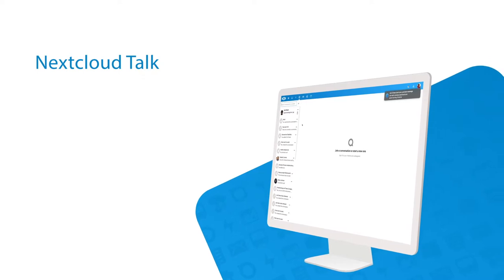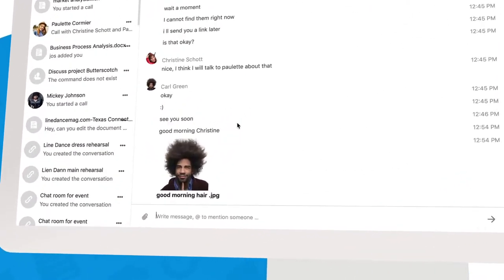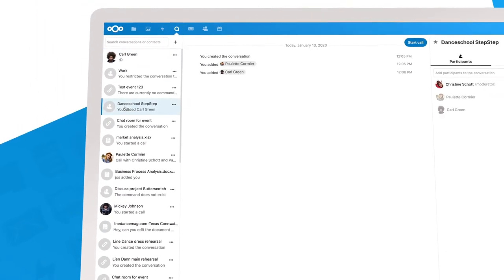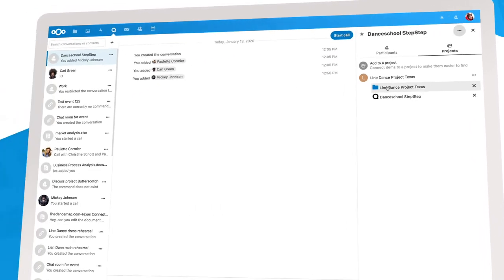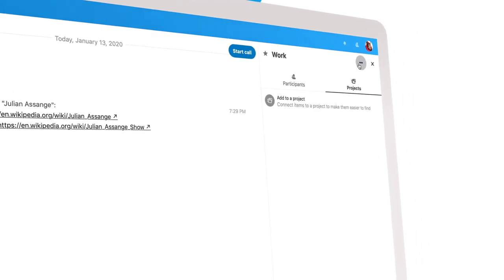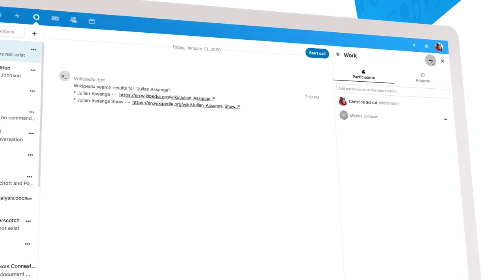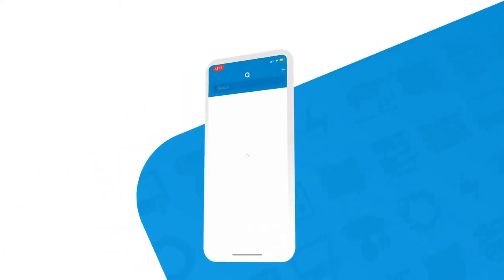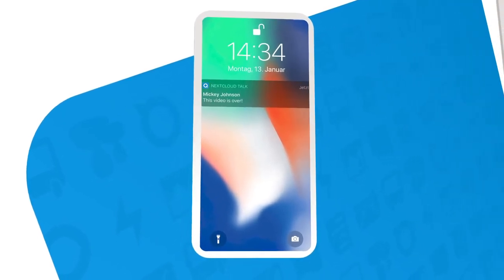Introduction to Nextcloud Talk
📝 Hub 4 pioneers ethical AI integration for a more productive and collaborative future

Nextcloud Talk is a more secure way of communication and collaboration! Calls are encrypted and not even meta-data leaves your server. Easily share documents and work together with others on your server or guests you invited for meetings, webinars or more.